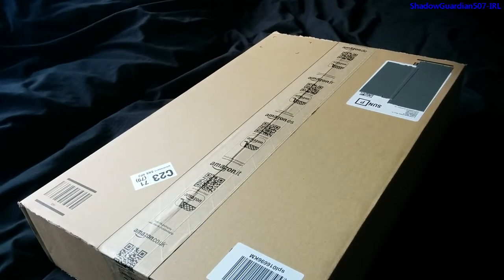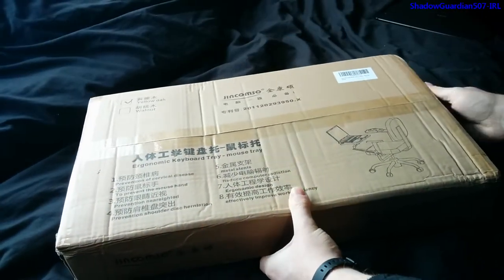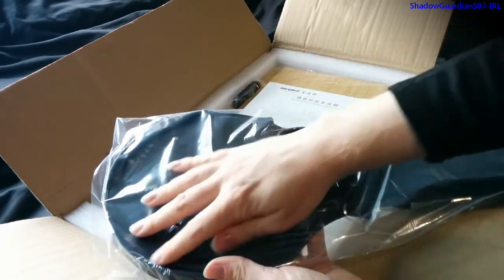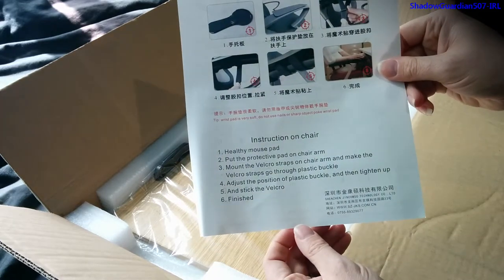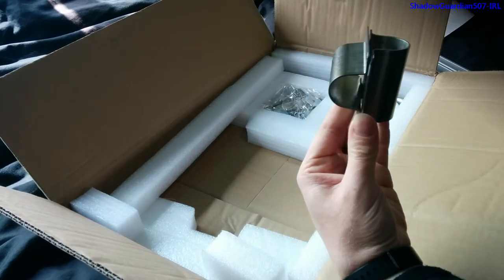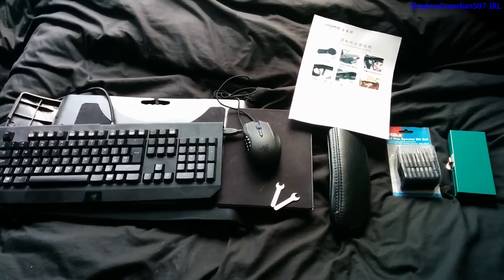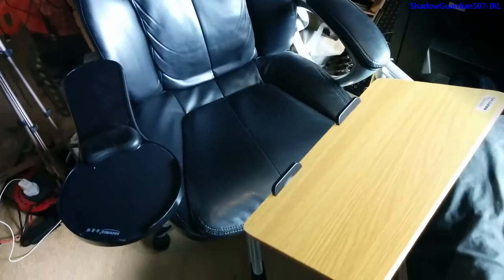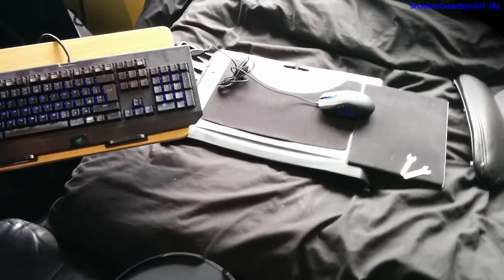eLink Pro Chair Mount Ergonomic Keyboard and Laptop Tray System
Item unboxed :  eLink Pro Chair Mount Ergonomic Keyboard and Laptop Tray System ¨C 450mm x 225mm x 20mm-Yellow Oak

Description :
unboxing video taken on a nexus 5 smartphone (tripod mounted).